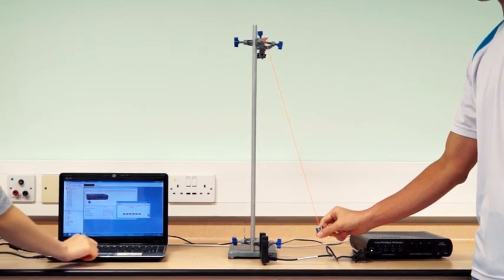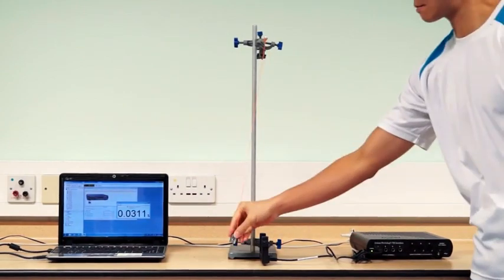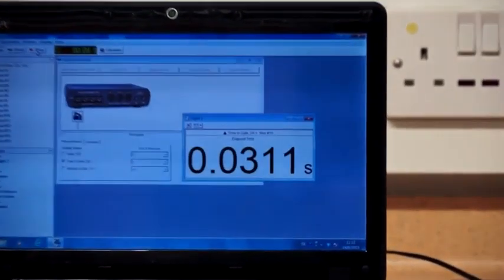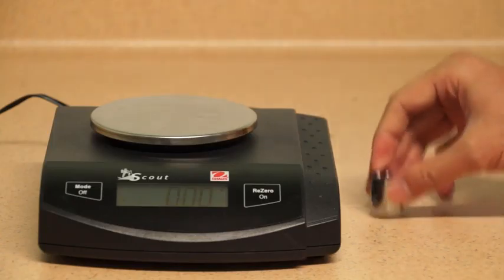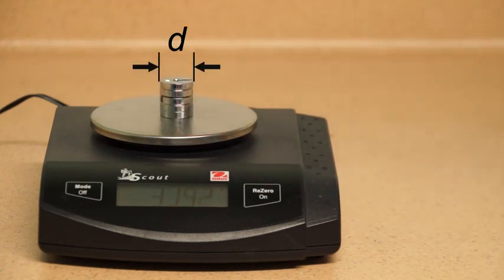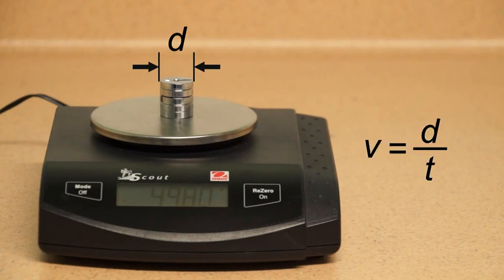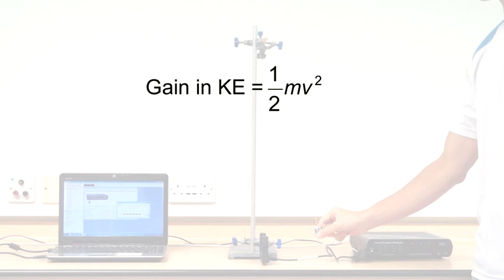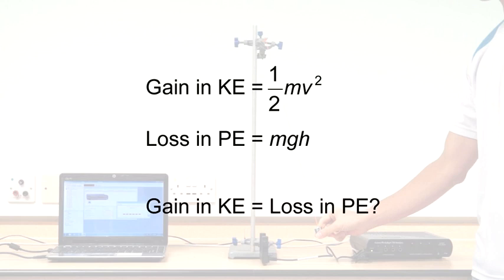Physics｜ 6 2 Expt 6a Energy changes in a simple pendulum ｜GCE AL・IB・IGCSE・SAT・AP・DSE